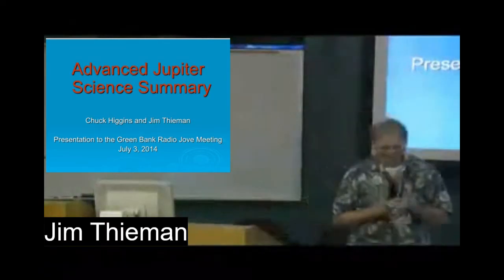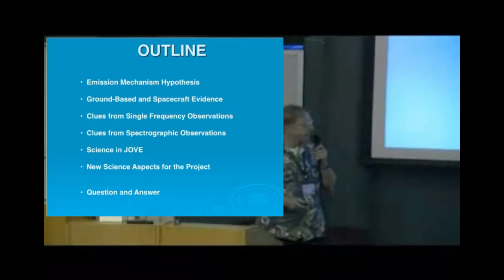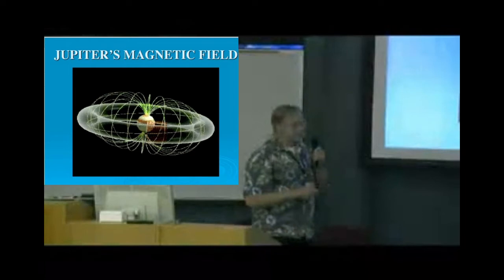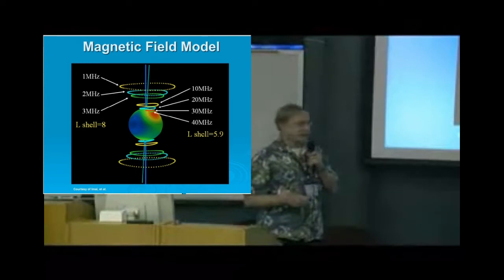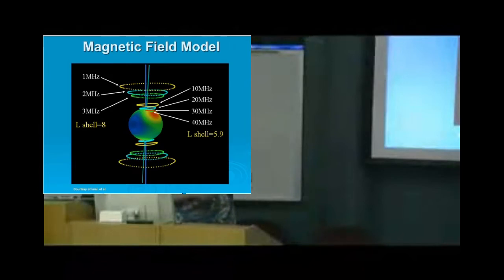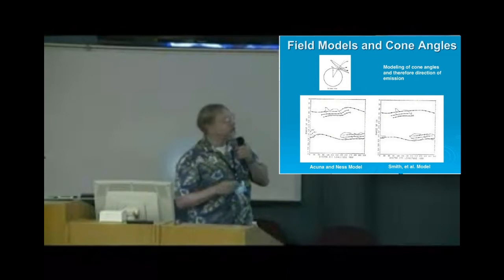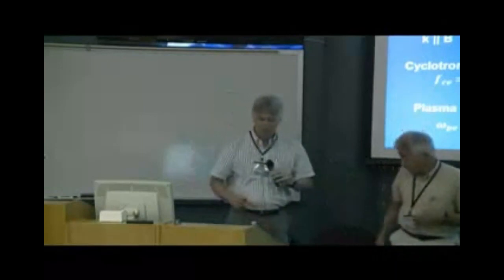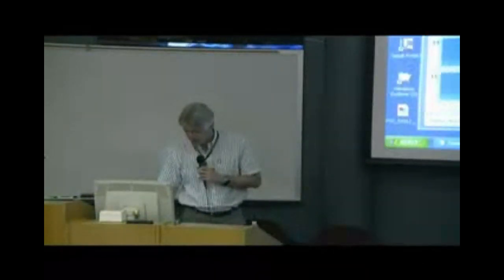Dr. Jim Thieman & Dr. Chuck Higgins: Radio Jove - Advanced Jupiter Science Summary (RJ15)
RJ15: 2014 Radio Jove Conference - Green Bank Observatory

edited by: Dr. Richard Russel